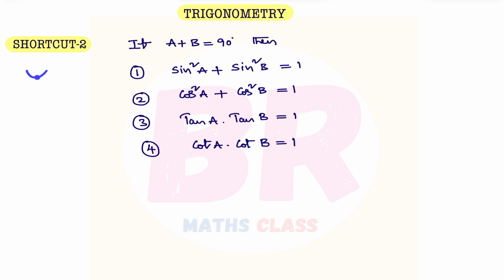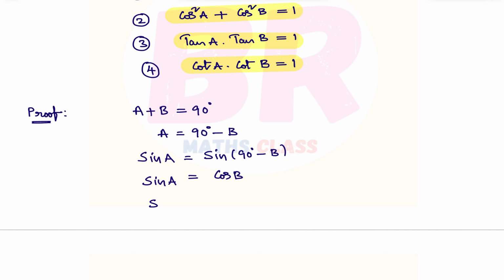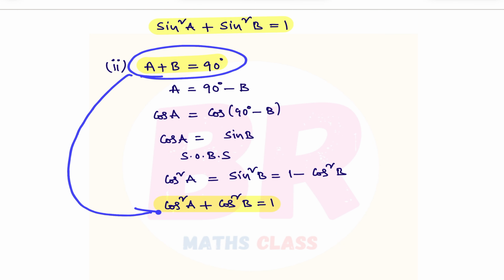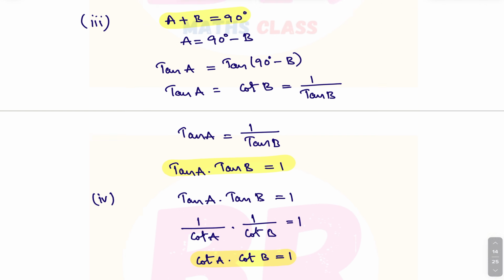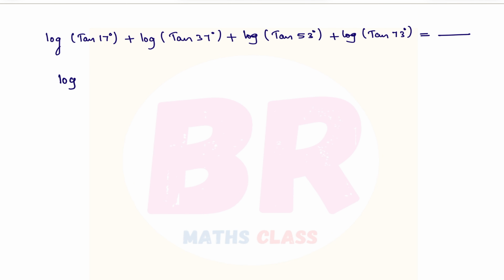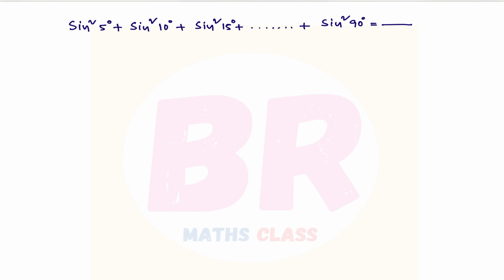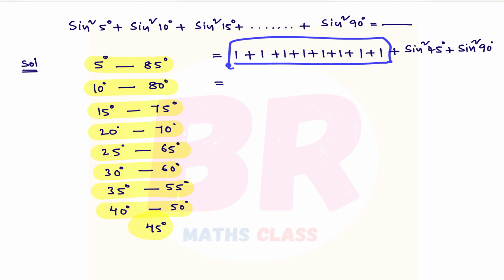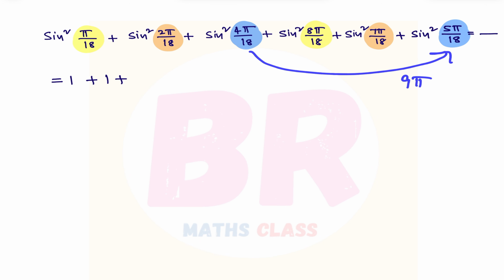TRIGONOMETRY SHORTCUTS - 2 || TRIGONOMETRY TIPS AND TRICKS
CLASS 11

5. COMPLEX NUMBERS

6. LINEAR INEQUALITIES

8. BINOMIAL THEOREM

9. SEQUENCE AND SERIES

10. STRAIGHT LINES

11. CONIC SECTION

12. 3D GEOMETRY

13. LIMITS AND DERIVATIVES

14. MATHEMATICAL REASONING

15. STATISTICS

16. PROBABILITY

CLASS 12

1. RELATIONS AND FUNCTIONS

2. INVERSE TRIGONOMETRIC FUNCTIONS

3. MATRICES

4.  DETERMINANTS

5. CONTINUITY AND DIFFERENTIABILITY

6. APPLICATIONS OF DERIVATIVES

7. INTEGRATION

8. APPLICATIONS OF INTEGRATION

9. DIFFERENTIAL EQUATIONS

10. VECTOR ALGEBRA

11. THREE DIMENSIONAL GEOMETRY

12. LINEAR PROGRAMMING

13. PROBABILITY